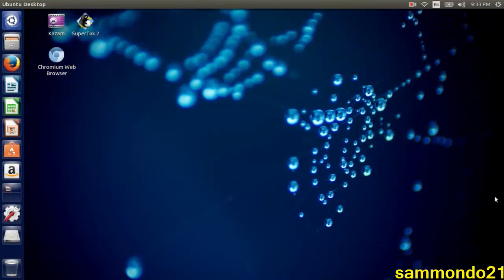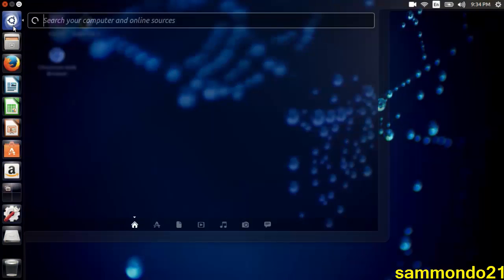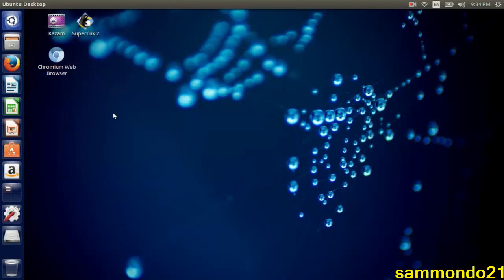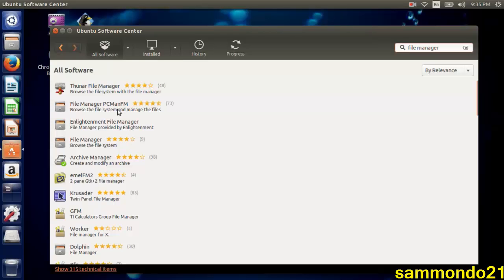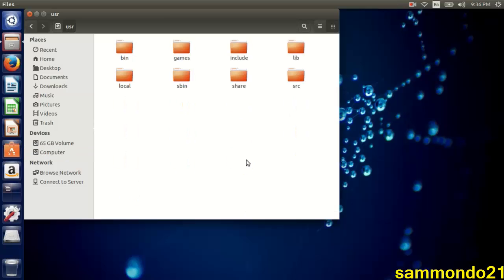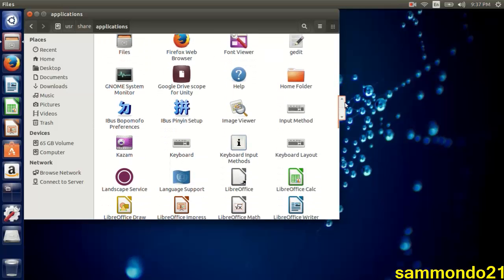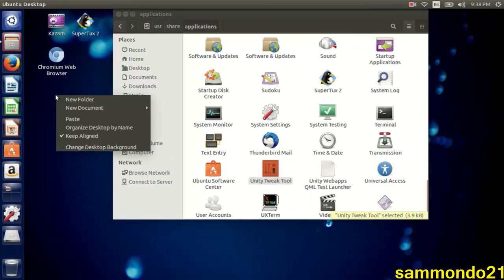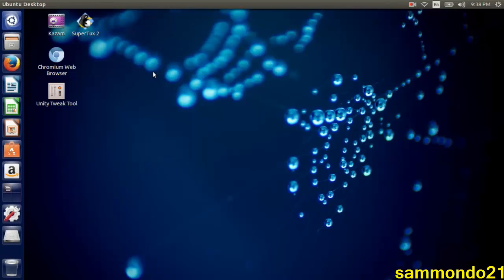How To Create Desktop Shortcuts in Ubuntu Linux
In this video I teach you how to create desktop shortcuts on your Ubuntu Linux PC or Laptop.
I have seen many tutorials that teach you how to add shortcuts but most are difficult so I decided to teach you the easy method I found on my own.